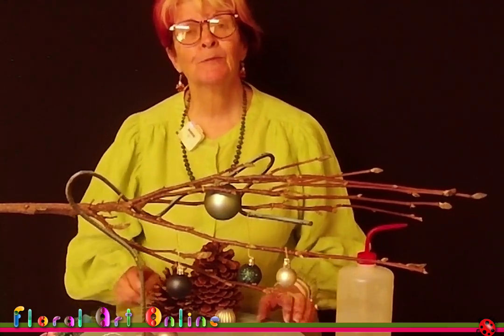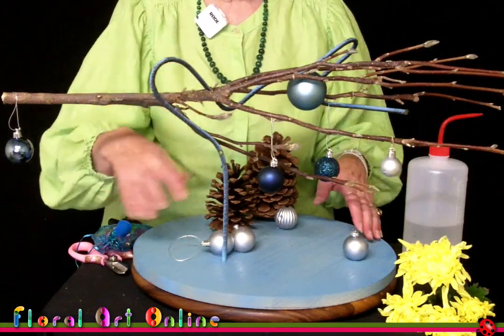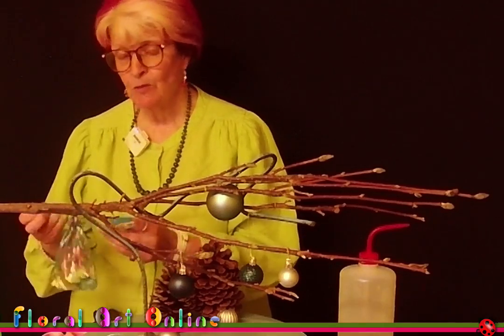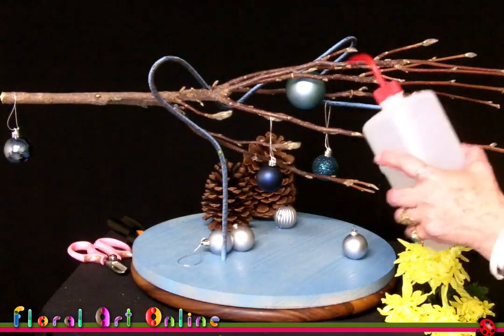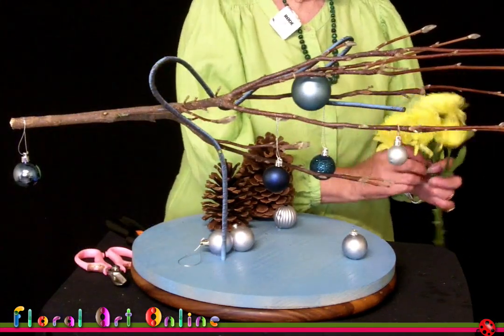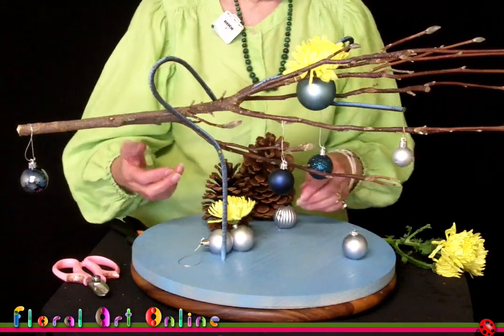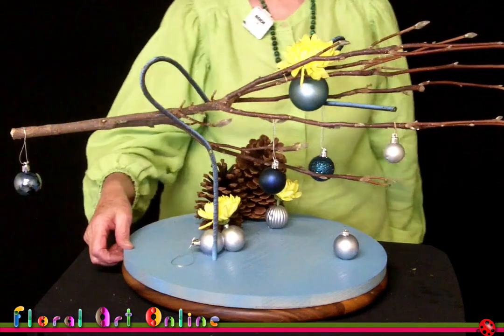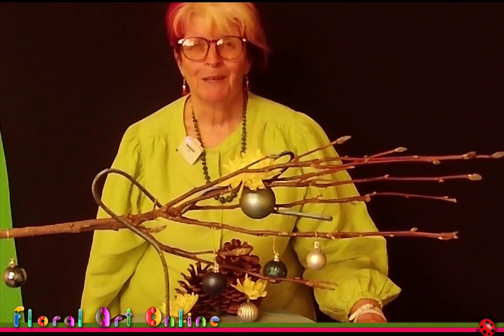Supermarket Flowers - Xmas 2022 Design 4 of 8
This is the fourth in a series of 8 videos (for Christmas 2022) showing you how to easily make a Christmas flower arrangement using only one bunch of store bought flowers.
What you will need for this design:
1 bunch flowers
Timber round base
Metal rod
Long dried branch
2 pine cones
Small amount of wire, ribbon or string
Christmas baubles and hot melt glue